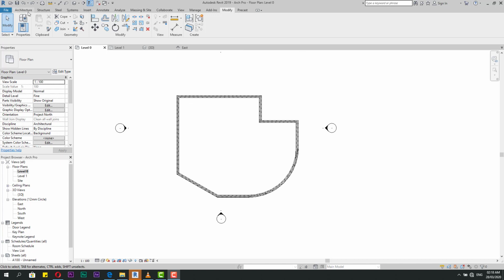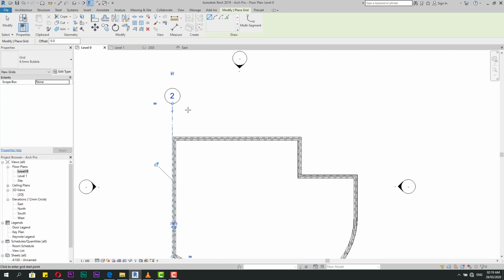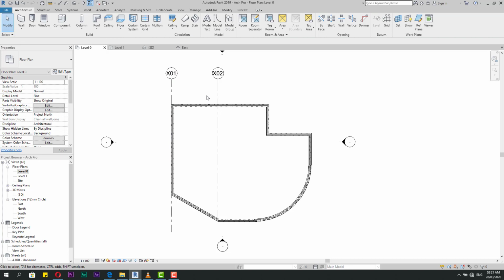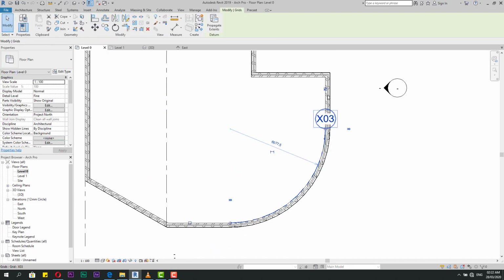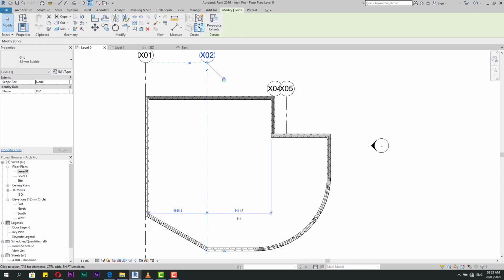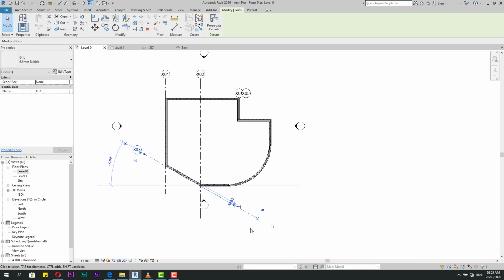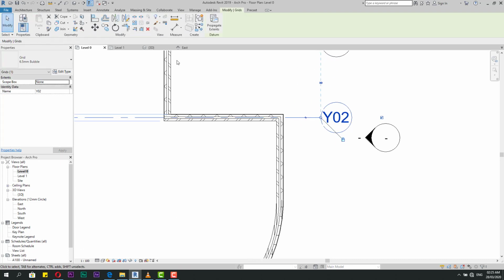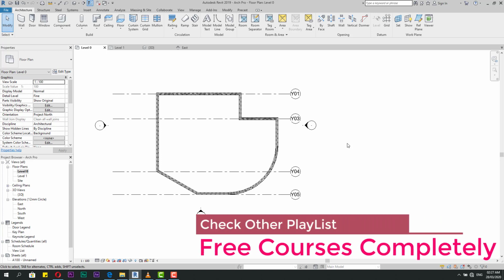Revit Architecture 2019 Free Course A to Z-14 Adding Grids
bim software
revit
revit 2019
revit course
autodesk revit
free 3d modeling software
revit 2020
revit student
revit architecture
revit mep
bim revit
autodesk seek
blender 3d printing
revit training
revit model
autodesk navisworks
3d design app
3d printer modeling software
revit 2019
revit 2019 tutorial
revit
revit 2019 tutorial for beginners
revit
cad
rivet
archicad
bim
revitcity